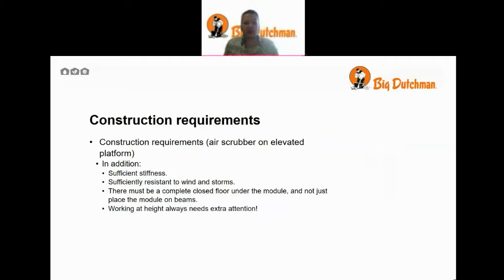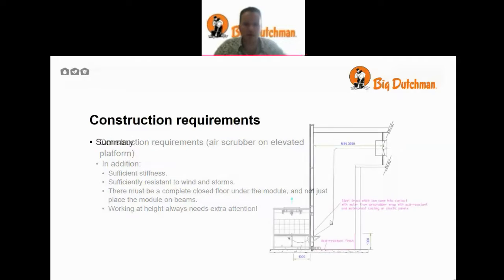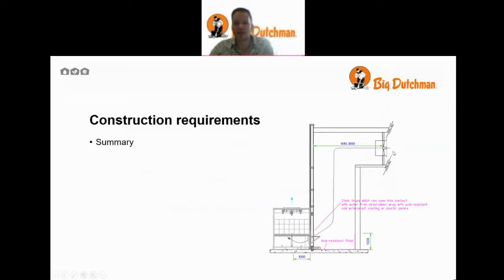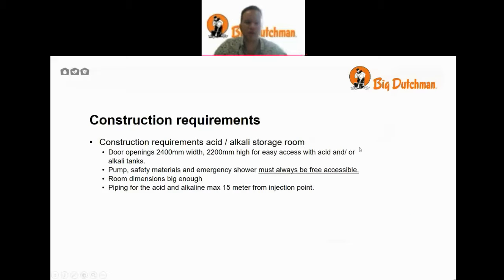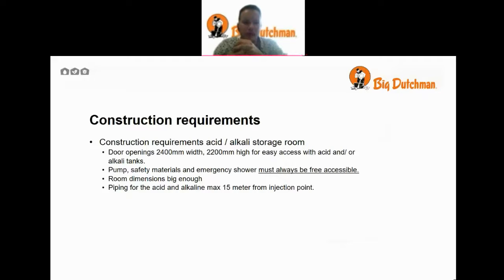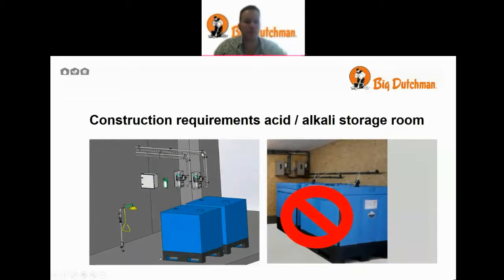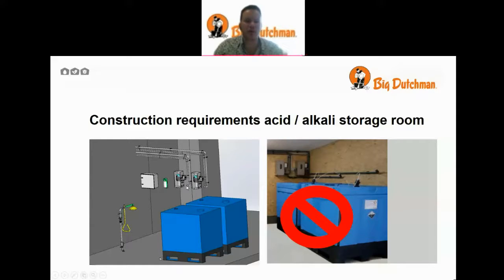7 Construction requirements acid akali storage room Projects workshop Sjoerd Kurvers June 2021